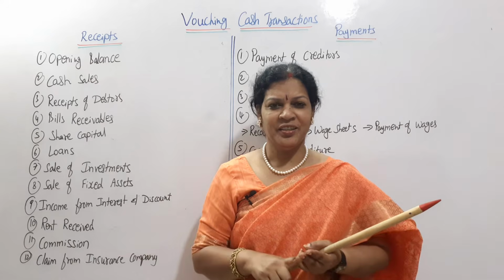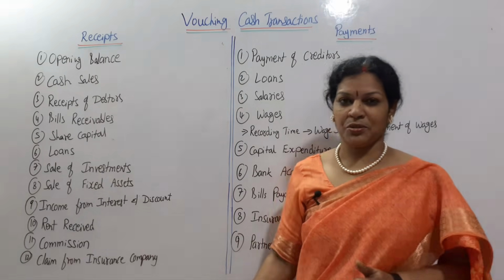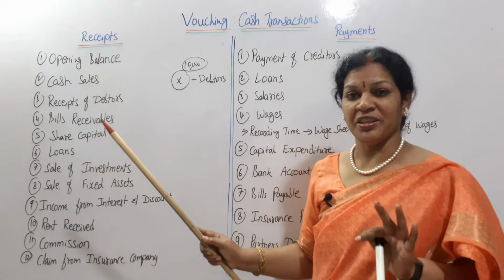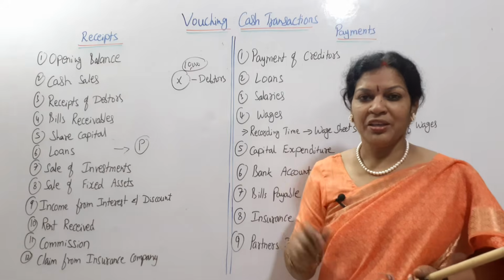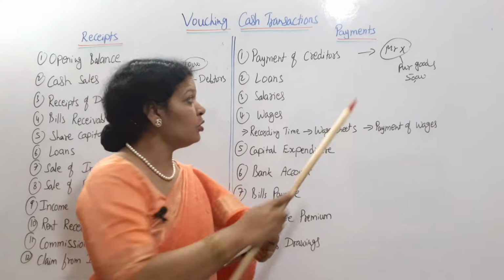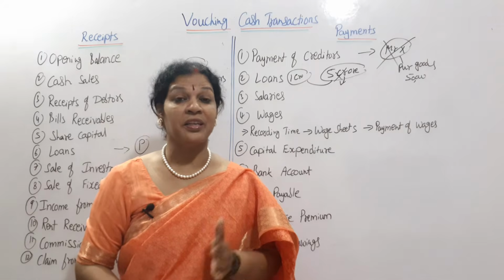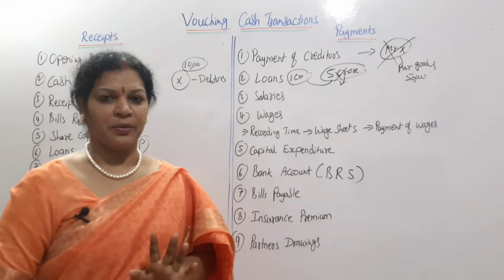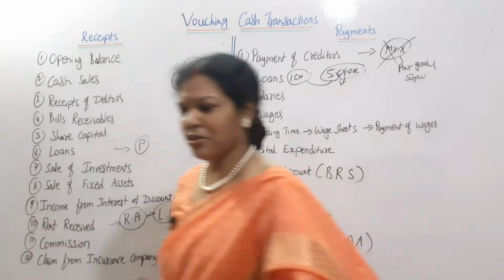27. " Vouching Of Cash Book - Most Expected Question " from Auditing Subject